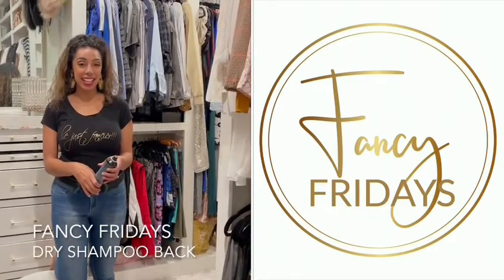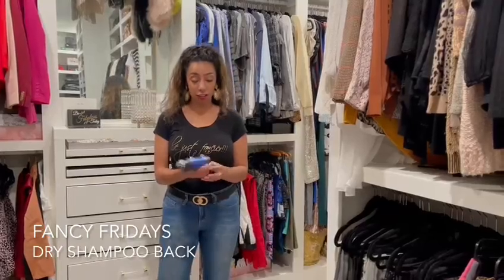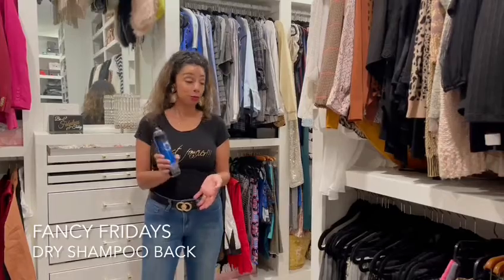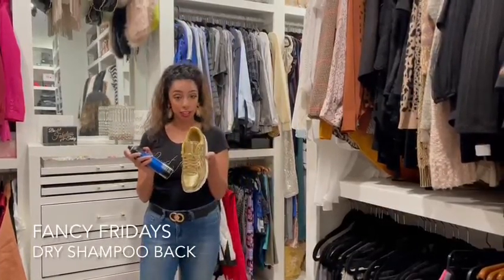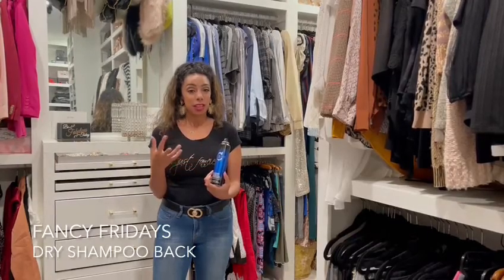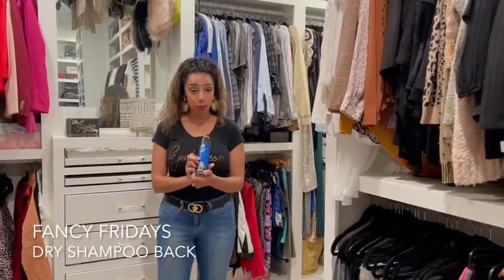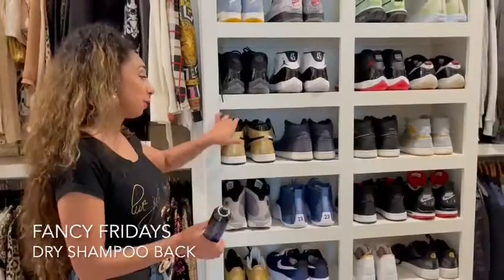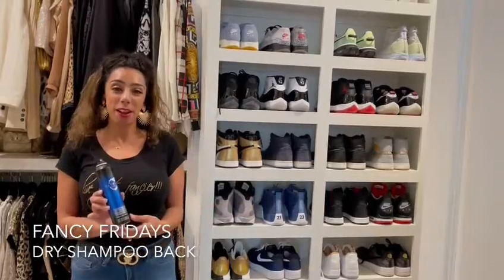GET RID OF SMELLY SHOES LIFE HACK!!!! | FANCY FRIDAYS WITH NANCY MESSIHA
Smelly shoes causing issues???   Here's a hack that can help get rid of those odors.  Let me know what you think!

MY FAVORITES FROM AMAZON